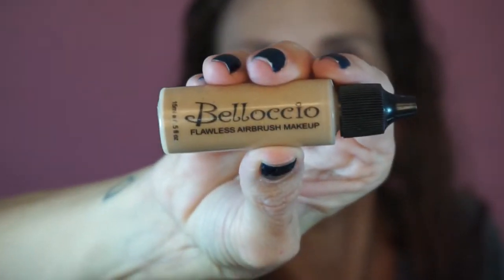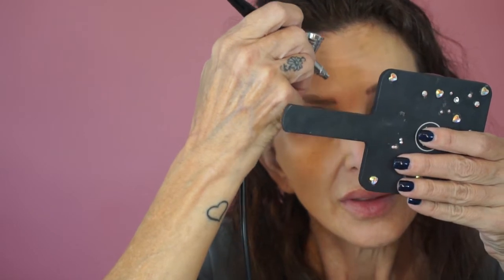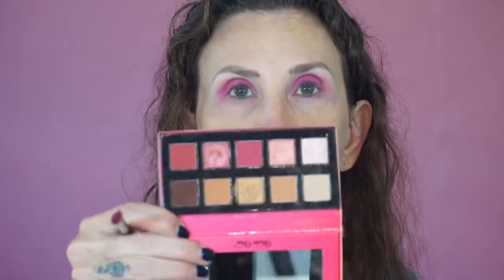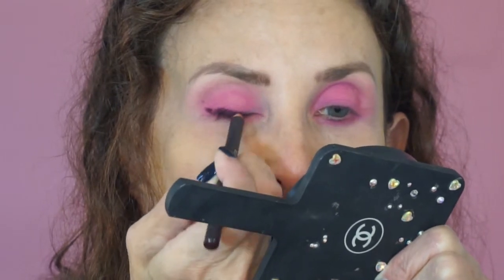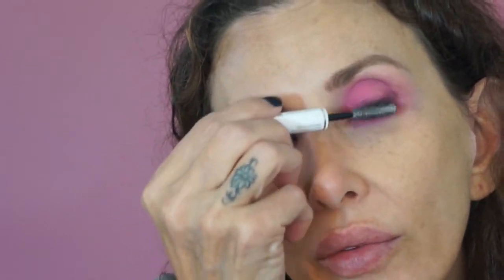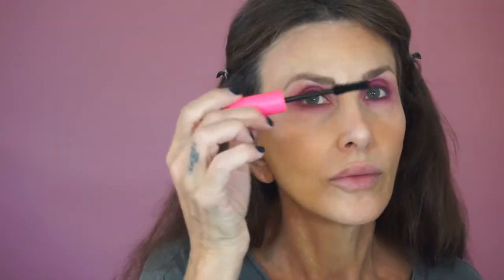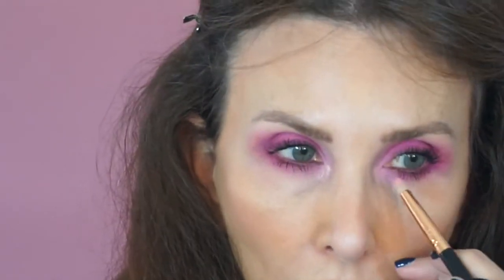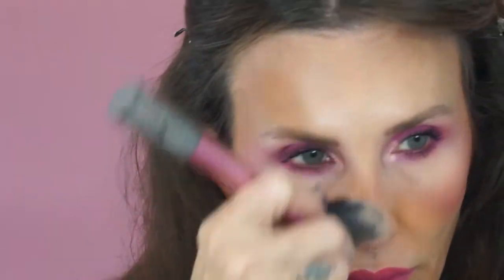Pink Makeup Look Charleston Makeup Artist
This is a Pink Makeup Look tutorial. I used the luminess airbrush system for my foundation, Bronzer, and blush. Airbrush is a longwearing foundation that makes the skin look flawless in pictures. This system is user friendly and very affordable. I used the Viseart rose/coral blush palette for my shadow. I didn't have any problems with the pigments irritating my eyes. I would however avoid using products not specifically for eyes, it you are sensitive.
xoxo G

Luminess Airbrush Basic Airbrush System

Clinique Beyond Perfecting Super Concealer

Viseart Rose/Coral Blush Palette

Violet Voss Berry Burst Palette

MAC NightMoth Lip liner used as an eyeliner

Lancome booster cils Mascara Primer

MAC Lingering brow~I recommend this product instead of the crayon form I was using

Maybelline Instant Age Rewind ~Brightener

La Prairie Skin Caviar Loose Powder

Christian Louboutin Pluminette

Kevin Murphy BedRoomHair

Use Ginny10 for discount at checkout